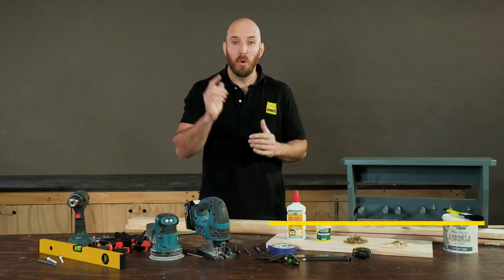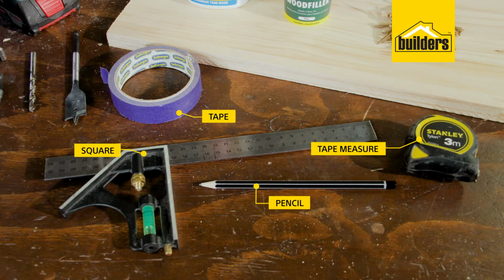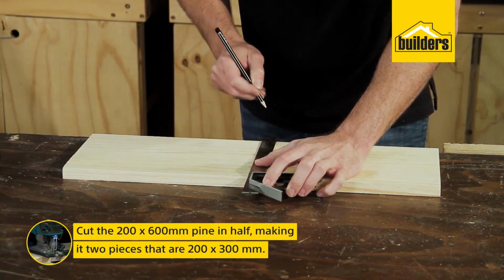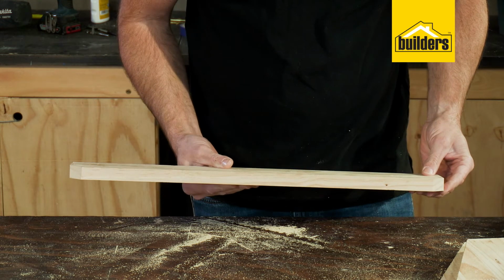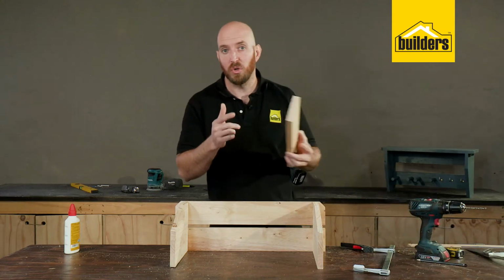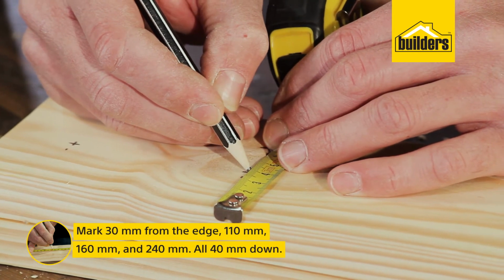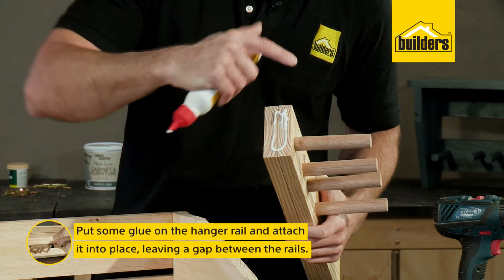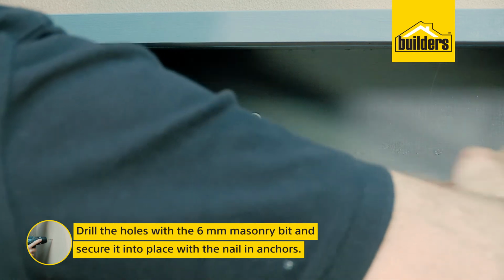How To Make a Garden Tool Organizer